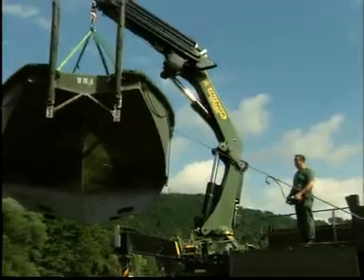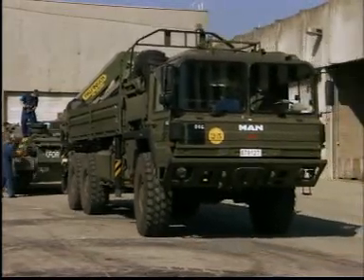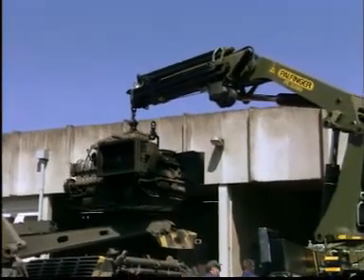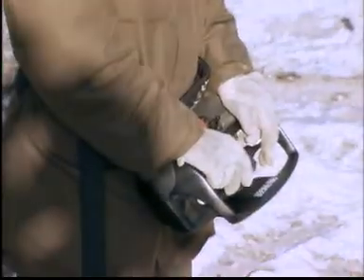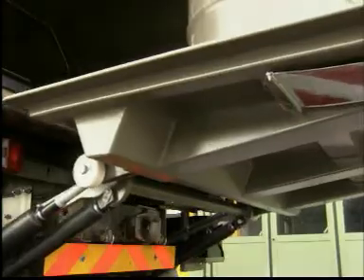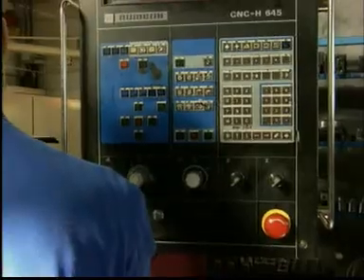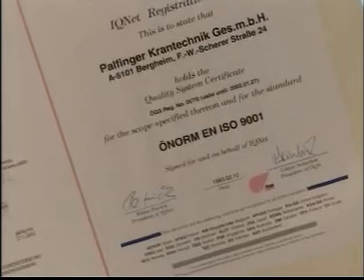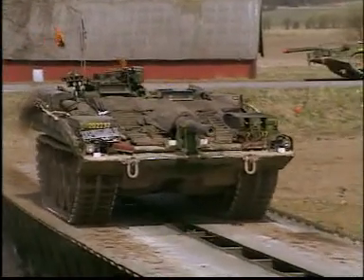PALFINGER Military History